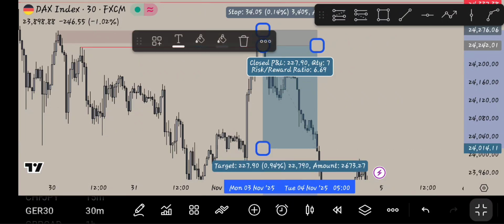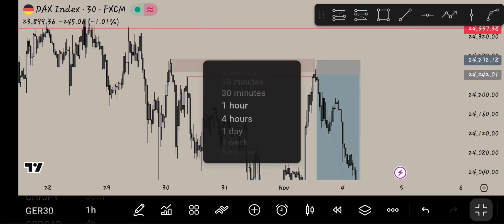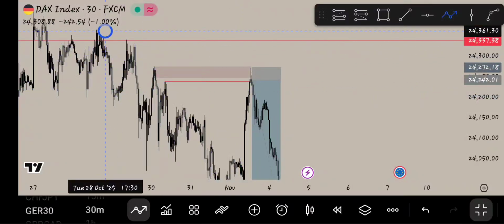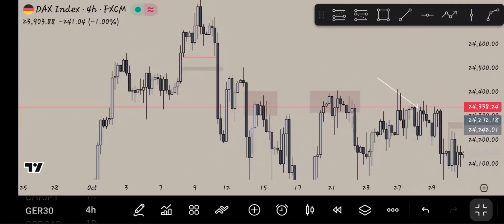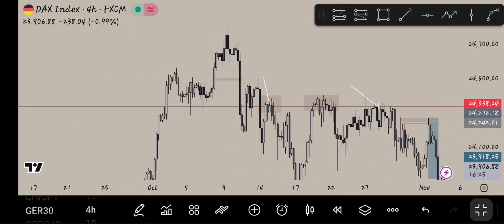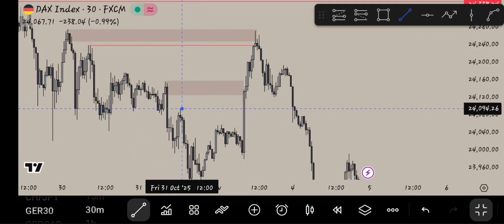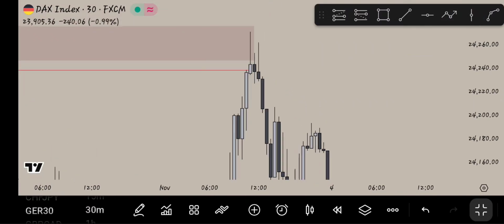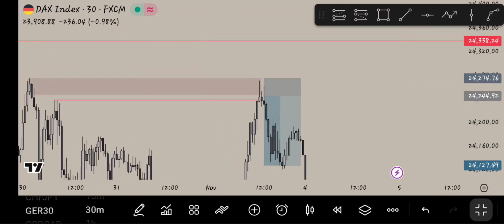Day trading making 360$ { +7.2%} Trade recap. {phase 1 passed !!}